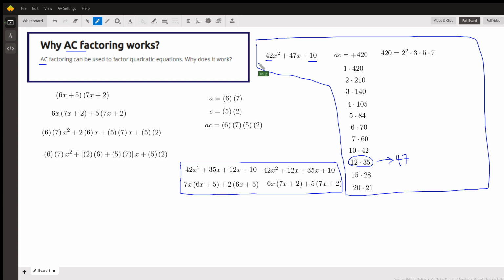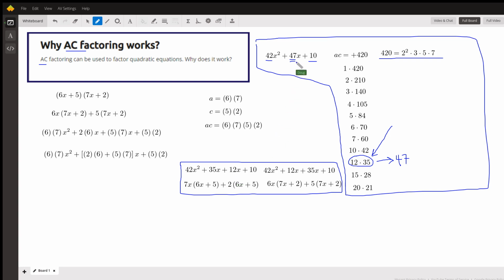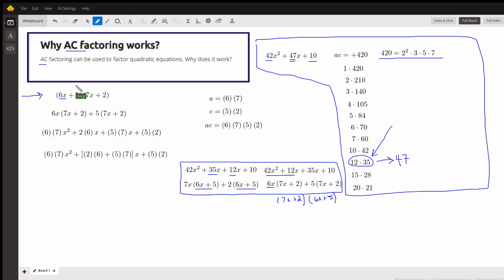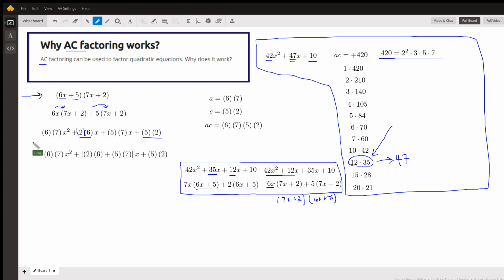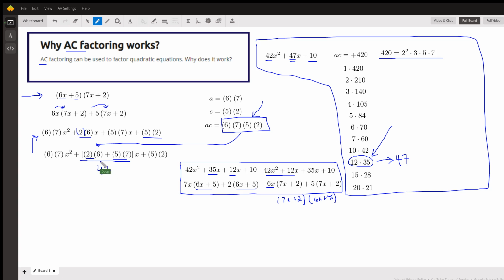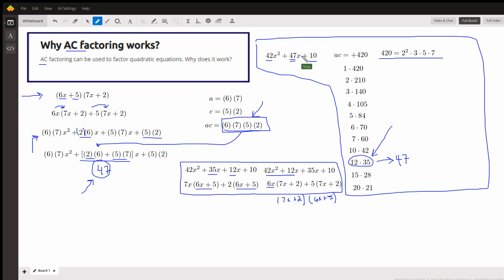Why does the method split-the-middle (or ac method) work when factoring quadratic trinomials?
Question: Why AC factoring works?
AC factoring can be used to factor quadratic equations. Why does it work?

Answered By:

Doug C.